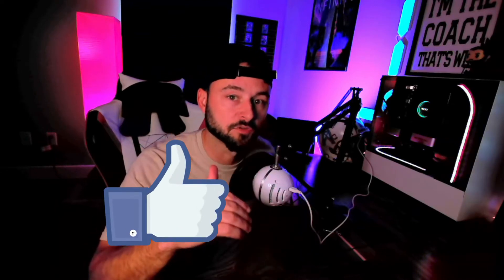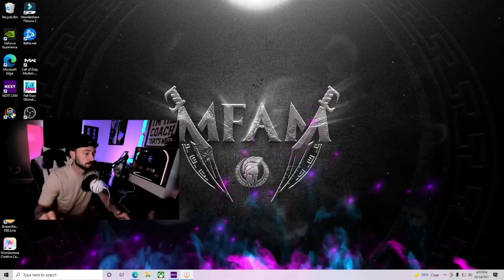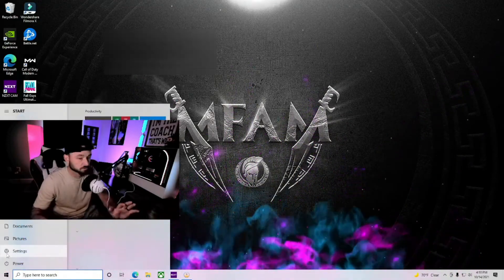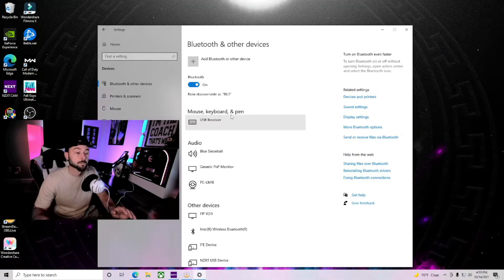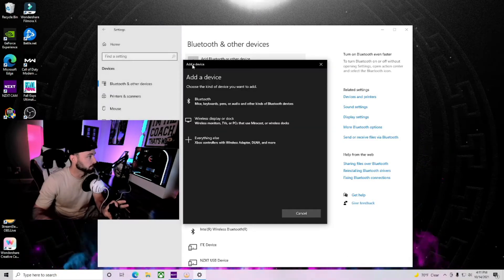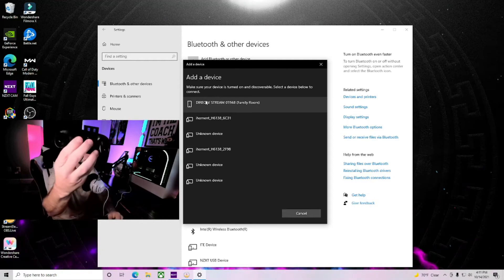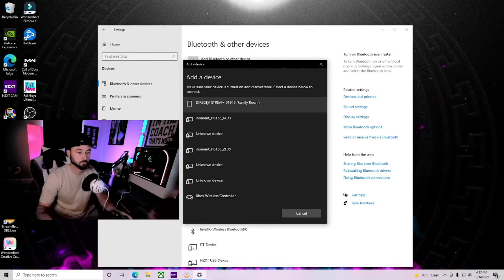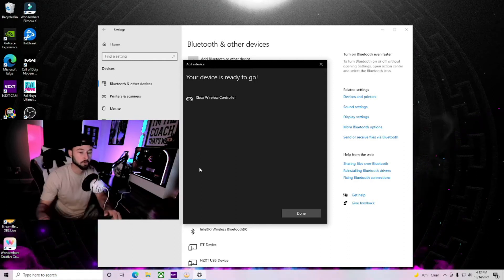How To Connect Xbox Controller to PC Bluetooth ( Wireless ) (2021)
What’s up Youtube and welcome back to another video of The Coach Plays Youtube Channel!

Intro Song From - Oneway Entertainment

Free Copyright music from